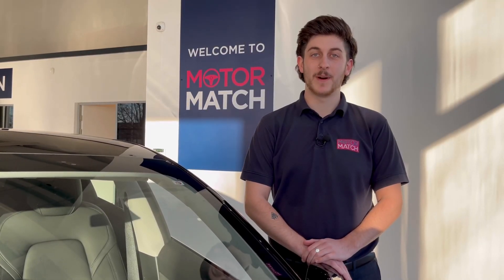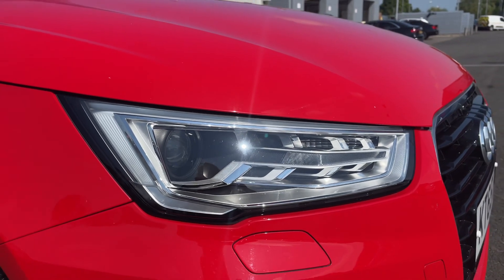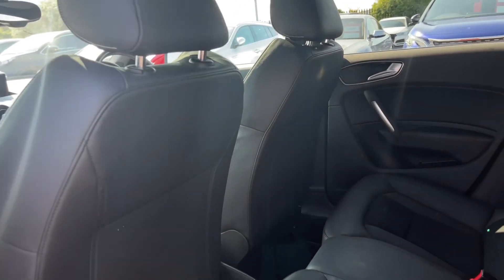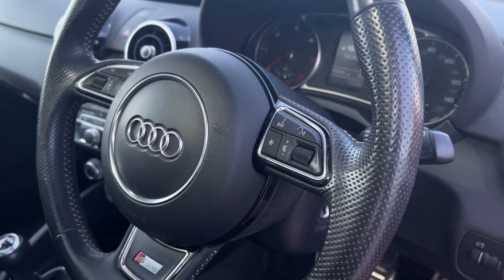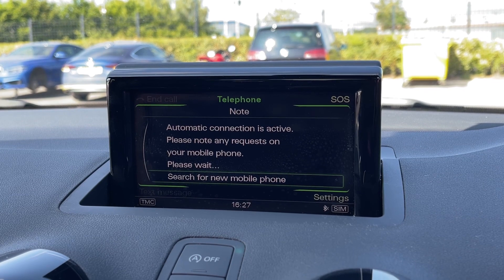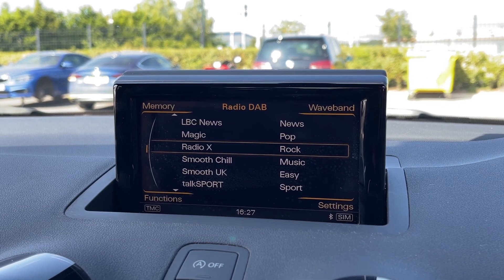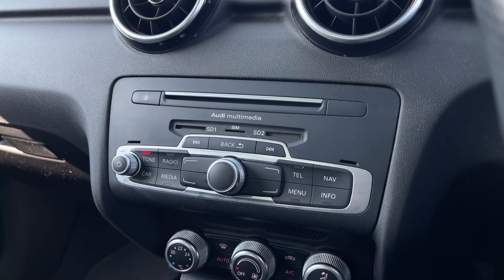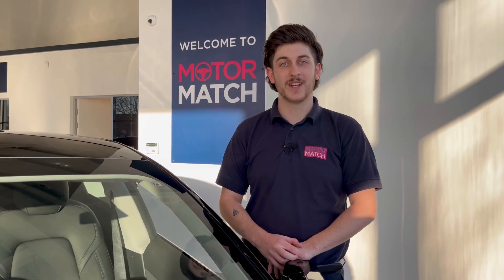Approved Used Audi A1 TDI S line Sportback | Motor Match Chester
Just into our stock, this Audi A1 TDI S line Sportback in red, is now available for sale from Chester.

Reg number: KT65EDF
Fuel: Diesel
Transmission: Manual
Mileage: 49,285

Top Features
- Comfort Package
- Design Package
- Technology Package